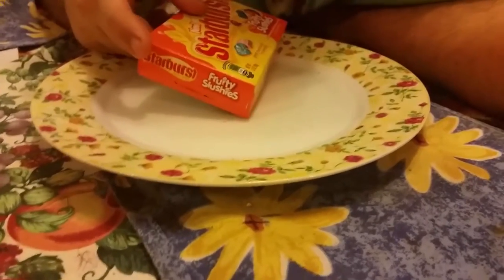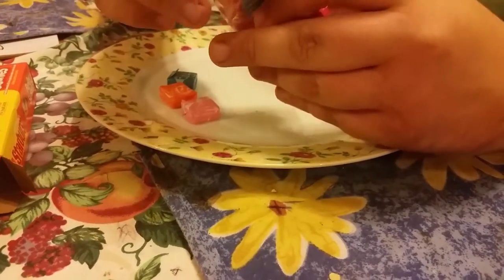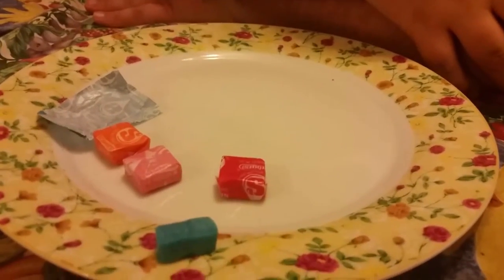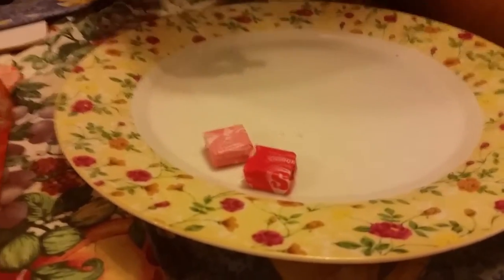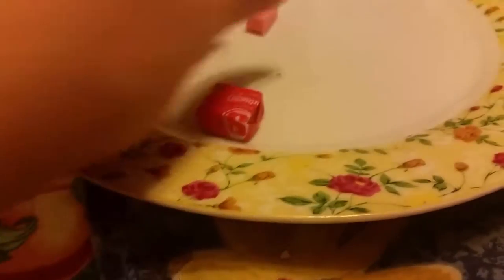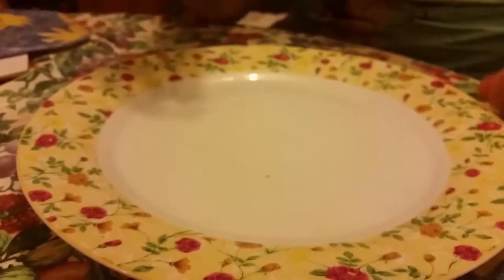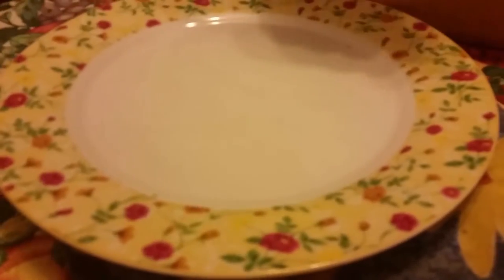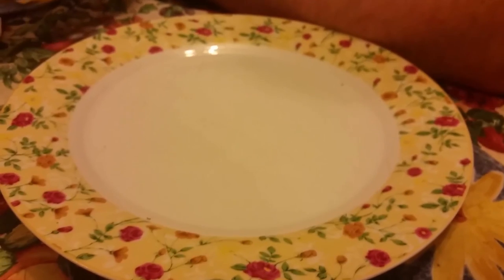american candy review part 2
part 2 of are American sweets review